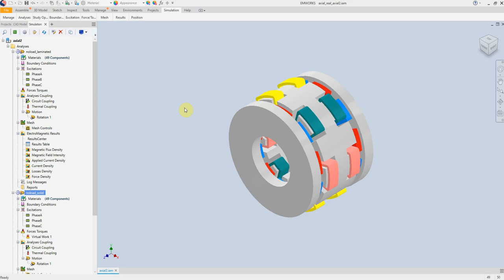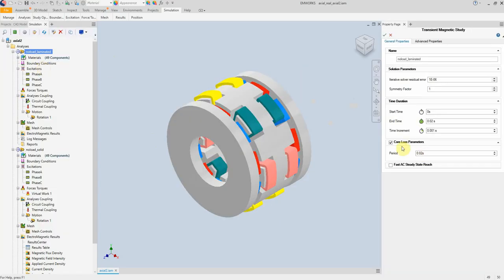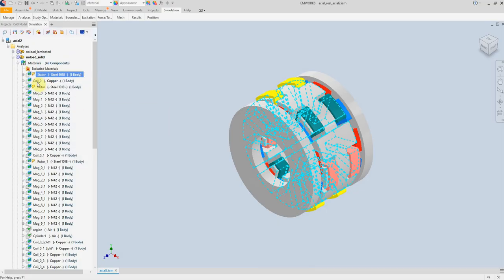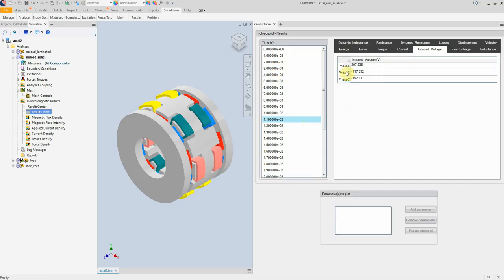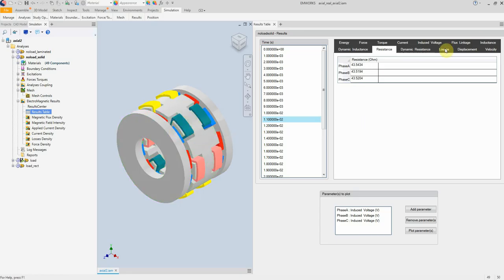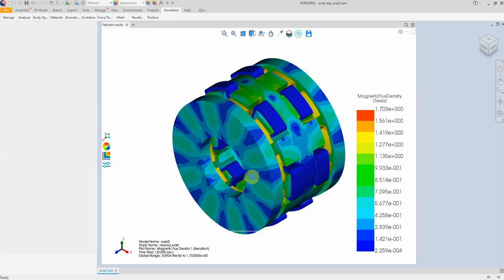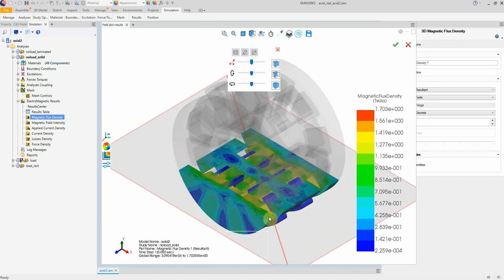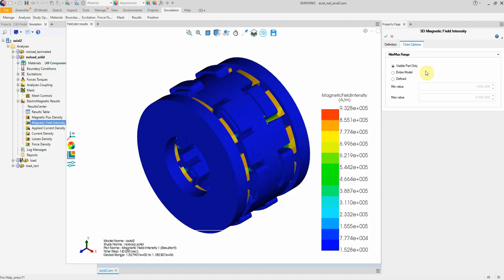Axial Flux Machine Simulation Series | Part 6: Loss Analysis and Post-Processing Results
Part 6 concludes the axial flux machine simulation series with loss evaluation and post-processing.
The tutorial compares core losses and solid losses, extracts tabular numerical results, and evaluates field distributions such as flux density and electromagnetic behavior across the model.
This final stage demonstrates how simulation results are interpreted to support design decisions, efficiency analysis, and performance validation within the complete axial flux machine design workflow.